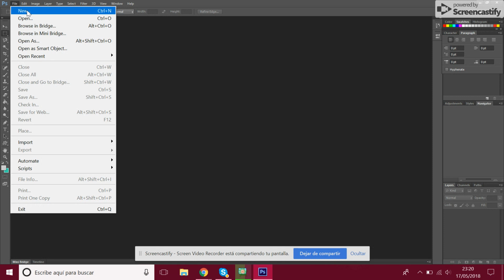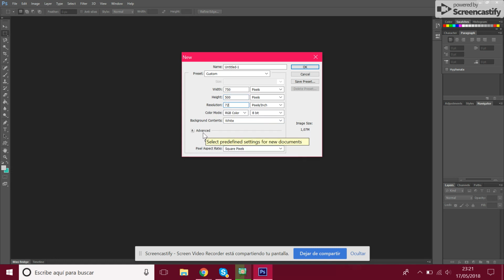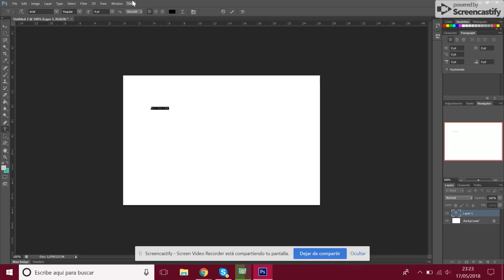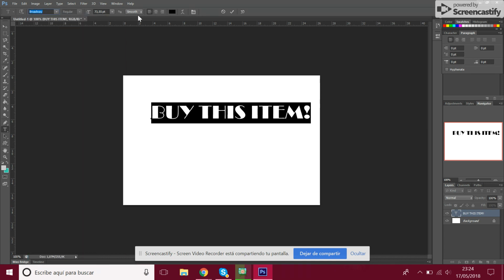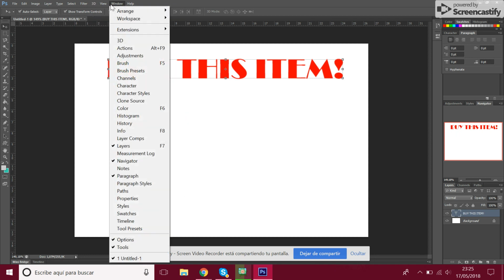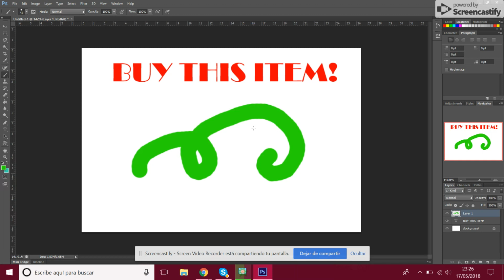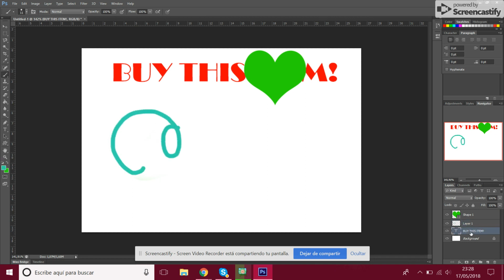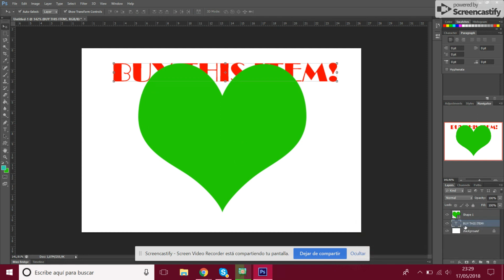Photoshop very first steps part 1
Photoshop cs6, how to create a new document, what resolution to use for the web?, how to add text in photoshop, how to edit sizes in photoshop, how do layers work in photoshop, how to change size and color in photoshop.